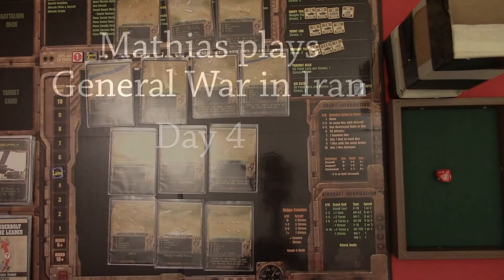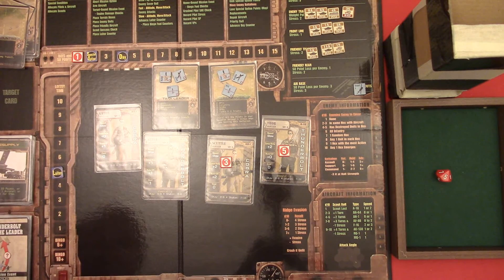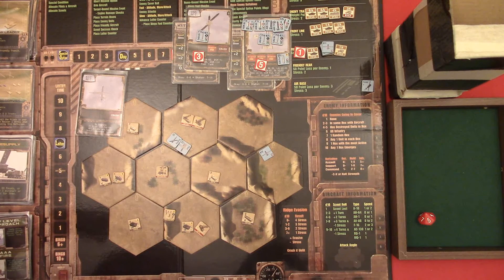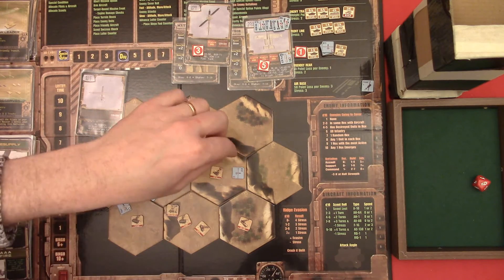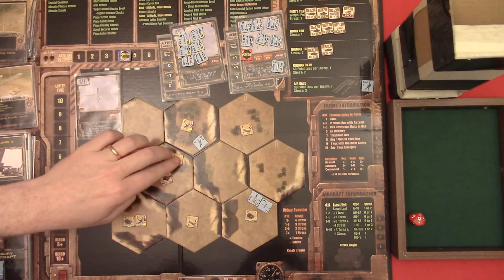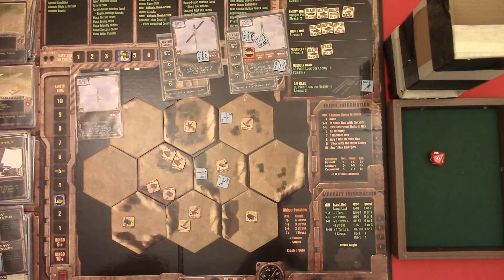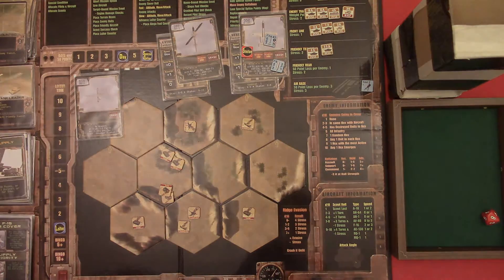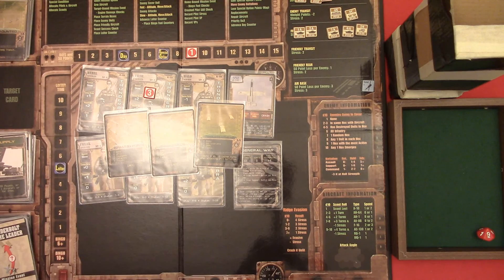Let's play Thunderbolt Apache Leader yet again - Day 4 of 8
Fourth day and things are looking up. Almost all planes are repaired and ready for action. A big weapon-supply-delivery has been made. Time to start finding some juicy targets.

Mathias plays General War in Iran in the solitairegame Thunderbolt Apache Leader.